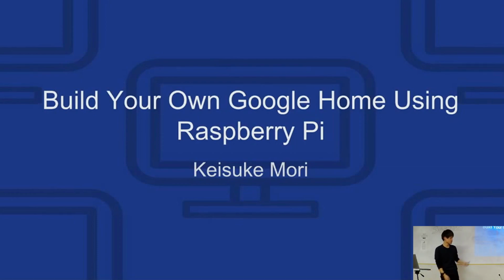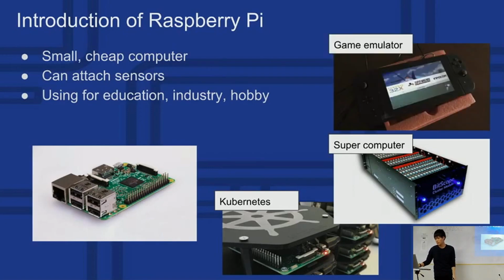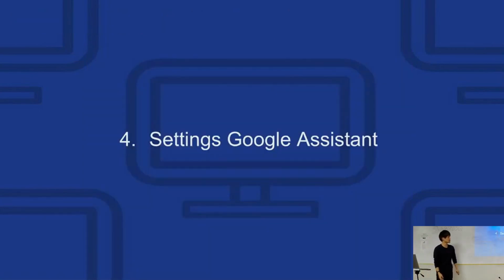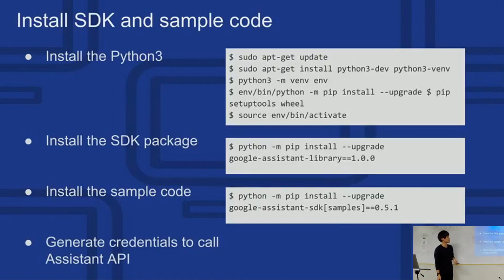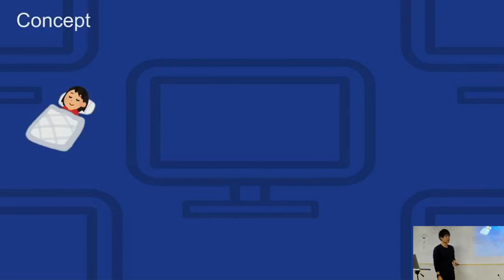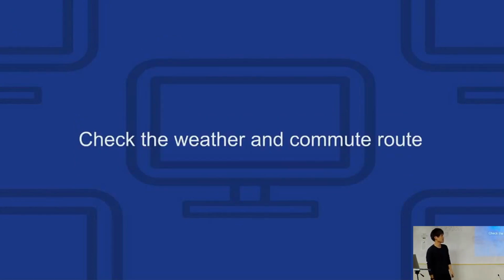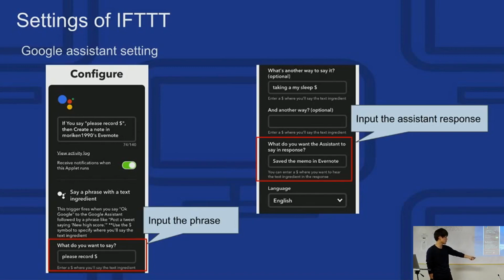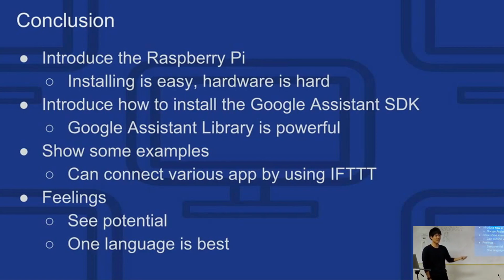Create your own Google Assistant device with Raspberry Pi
Keisuke Mori runs us through his adventure of putting a Google Assistant into a Raspberry Pi!
This talk was during week 8 of the 12-week Code Chrysalis Immersive coding bootcamp in Tokyo!

Code Chrysalis is a coding boot camp in Tokyo, Japan🗼 🇯🇵. We have beginner-friendly & advanced programming courses to re-engineer your career.